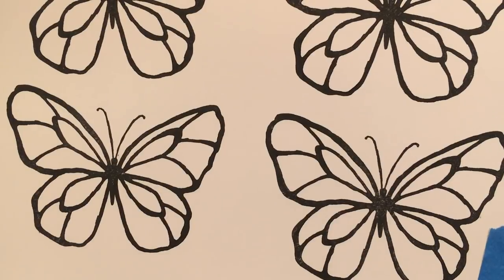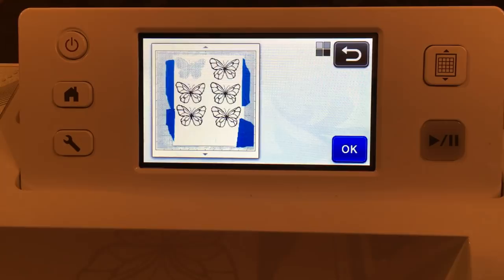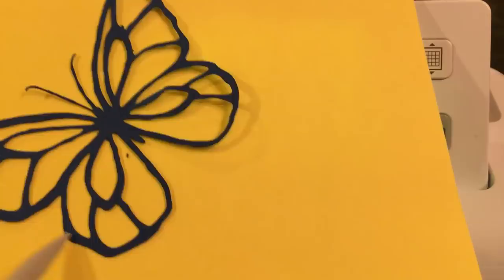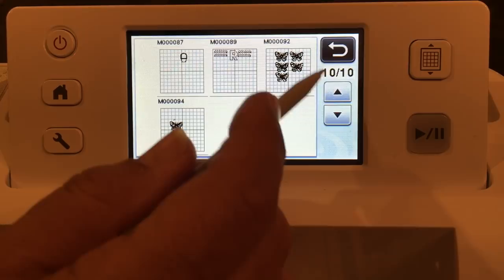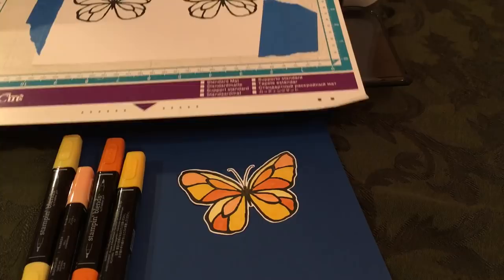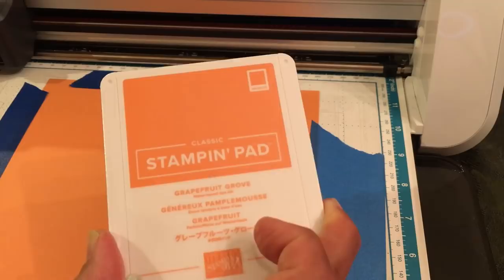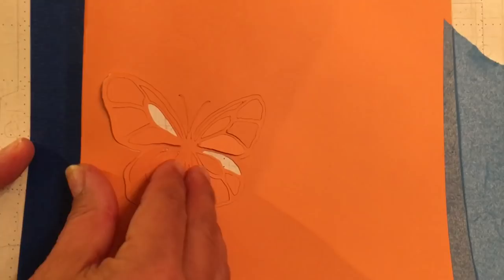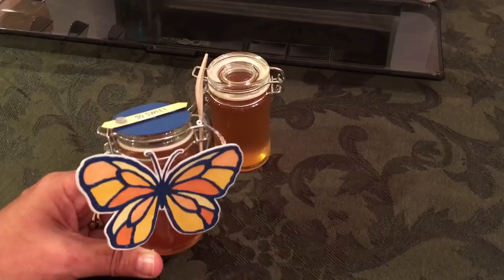Cutting the Inside & Outside of Stamped Images using the Brother ScanNCut - Beautiful Day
In this video, I demonstrate how to cut out stamped images using the Brother ScanNCut. I use the Beautiful Day stamp set by Stampin’ Up. First, I stamped the images using Memento Black ink onto Whisper White card stock. Then, I secured the paper to the mat using Painter’s tape, making sure that I didn't cover up any of the numbers or lines on the border of the cutting mat. I used a blade depth of 5 for this demonstration. I used the Direct Cut feature to cut out the first set of butterflies. I loaded the mat, scanned the images, and added an outline distance of 0.04” around the image. Then, I cut the images out. Next, I showed how to use the Scan to Cut Data feature to cut out the inside and outside of the butterfly. Lastly, I changed the card stock and cut out the butterflies onto a new In Color of cardstock: Blueberry Bushel.  Then, I demonstrated how to remove the stamped images from the mat. I also showed and shared several examples of images I colored using the Stampin' Up blends. I shared the blends combination for each image. I also showed projects I created with these butterflies.

Project Based ScanNCut Courses on SkillShare
Try SkillShare for 2 months free.

Related Tutorials

Cutting out the Inside and Outside of Stamped Images

Top 5 Reasons why Every Crafter needs a Brother Scan N’ Cut